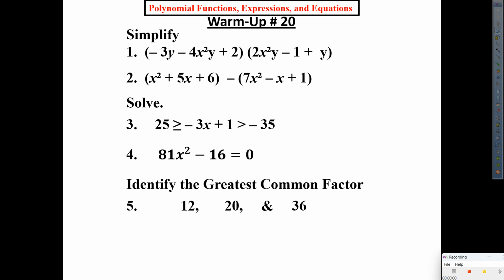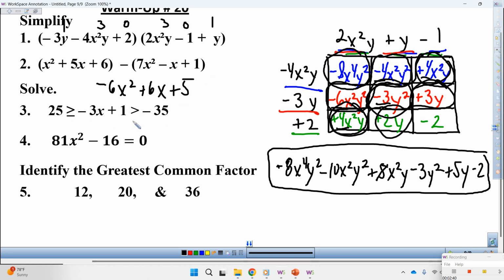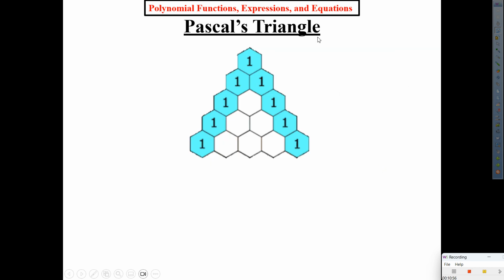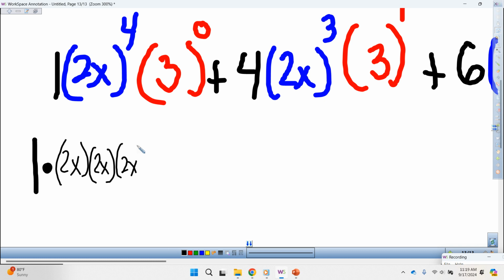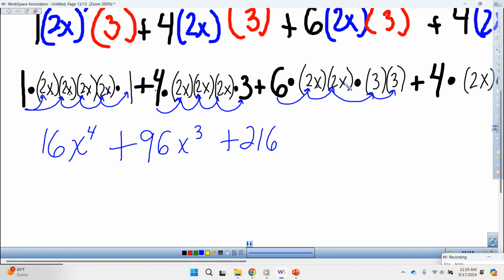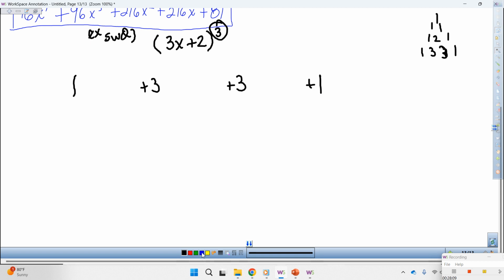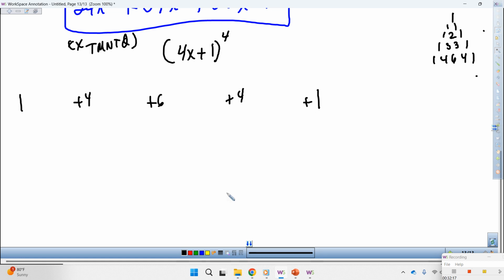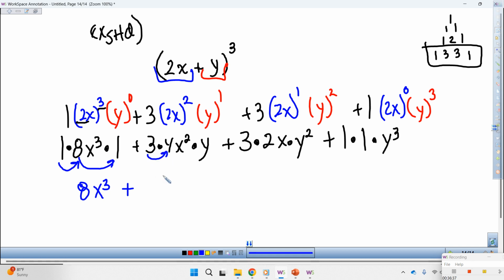Mr. Q's Extra Practice Binomial Theorem (Pascal Triangle)